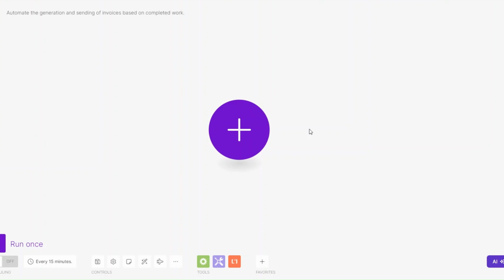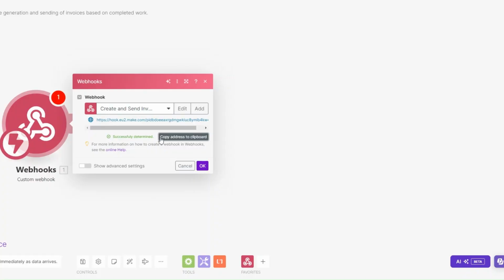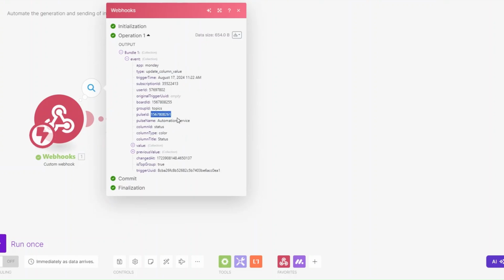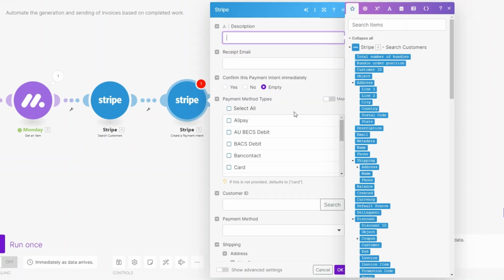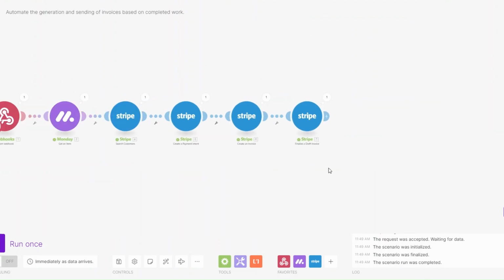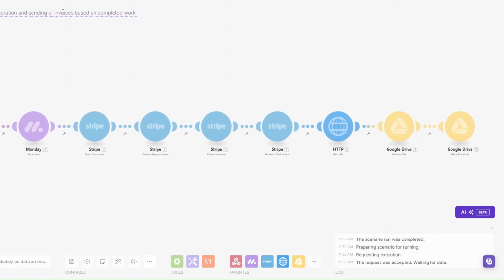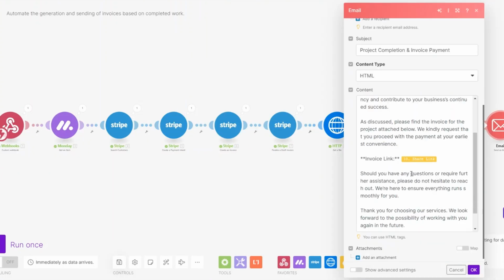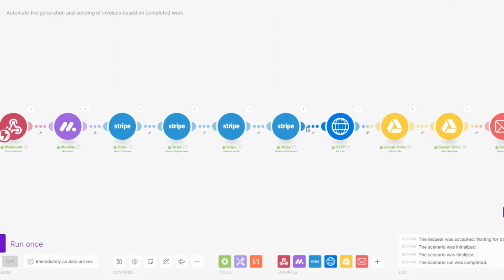Boost Your Productivity by 90% with Automatic Invoices using Make.com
Are you tired of manually creating and sending invoices after completing projects? In this video, I'll show you how to streamline your invoicing process using Make! Discover this powerful automation that can help you generate and send invoices automatically once a project is completed.

By the end of this tutorial, you'll be equipped with the knowledge to save time and reduce errors in your invoicing process.

Key topics covered in this video:
- Introduction to Make.com and its features
- Setting up project completion triggers
- Automating invoice generation and sending
- Tips and tricks for optimizing your invoicing workflow

If you'd like us to set up any system for you, let's talk.

🔗 New to Make.com?